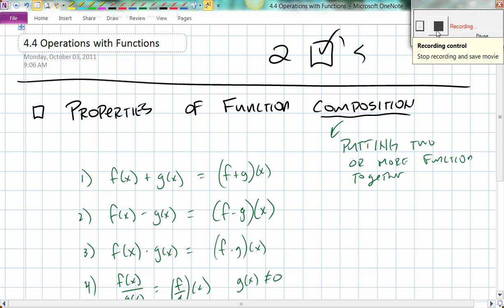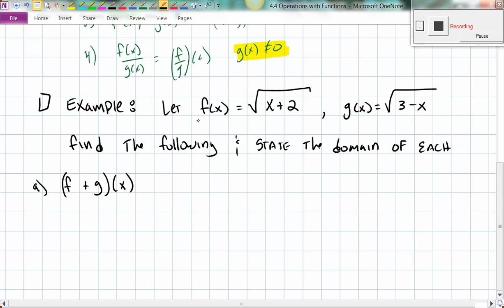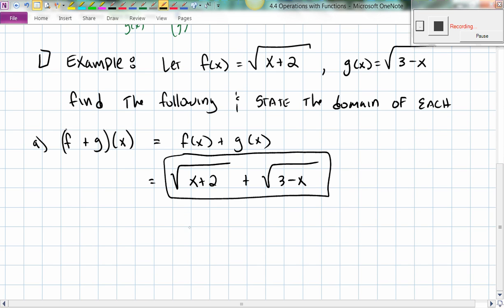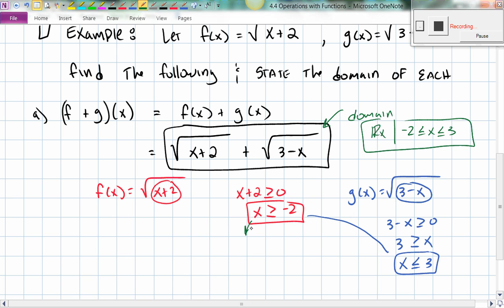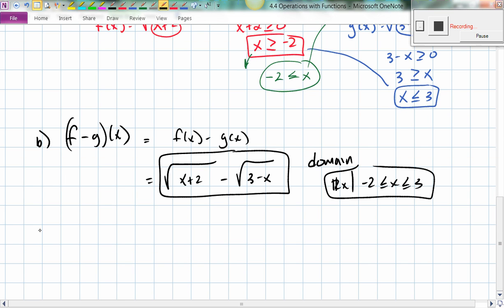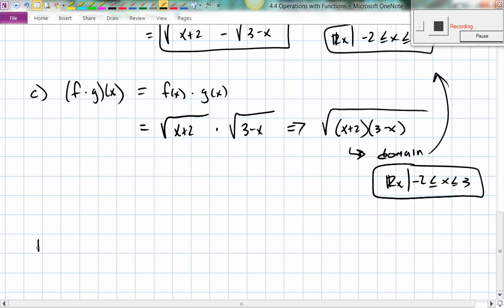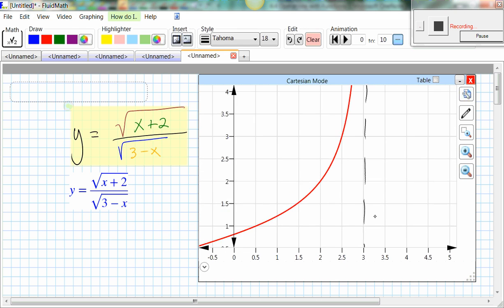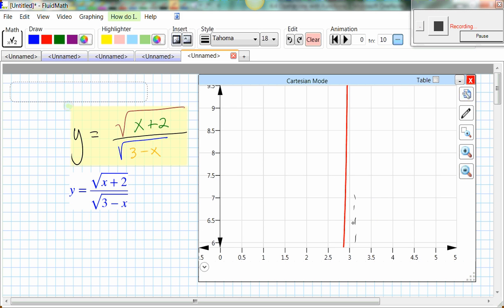4 4 Operations on Functions Video